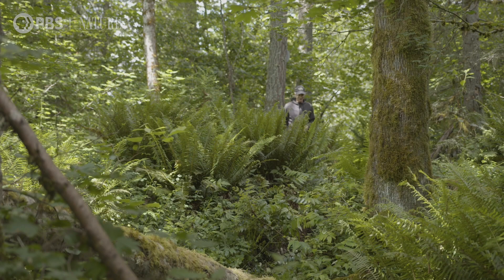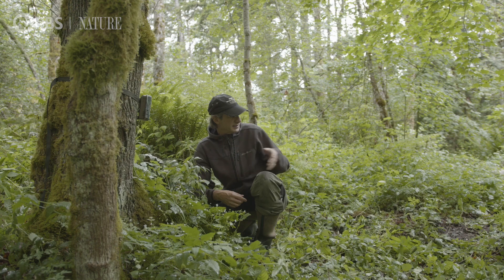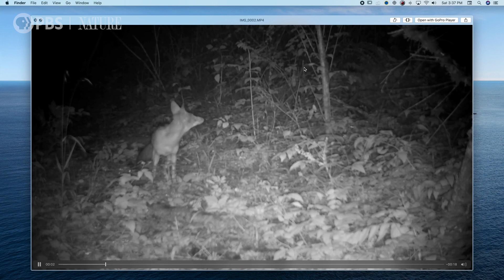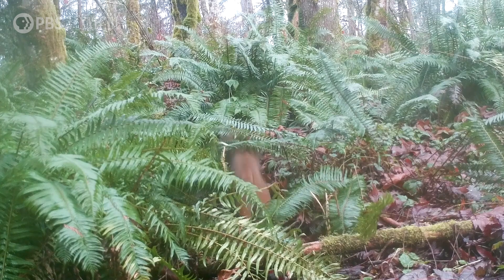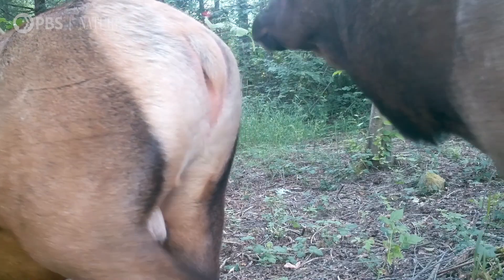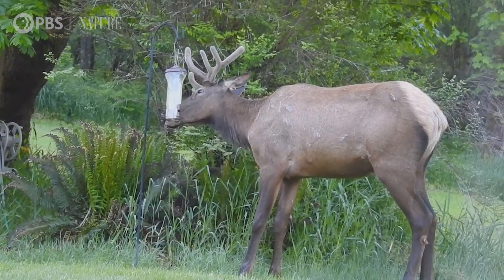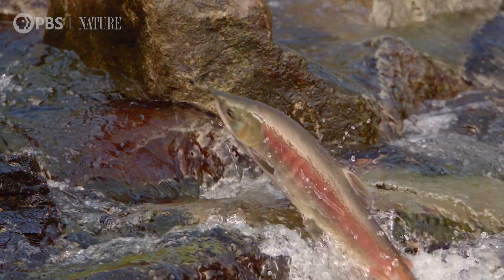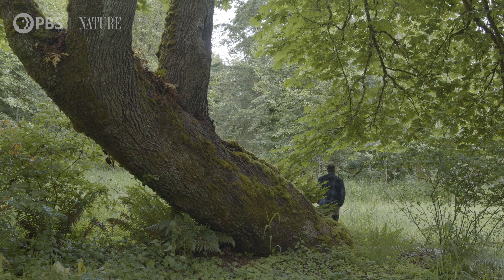Caught On Camera | Backyard Nature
A bear in your backyard? Join wildlife filmmaker Joe Pontecorvo as he views footage from his backyard trail cameras in Washington State. Learn how easy it is to capture the spectacular wildlife around you.